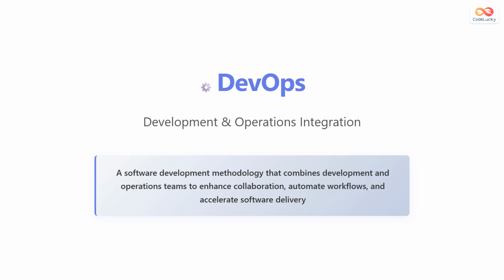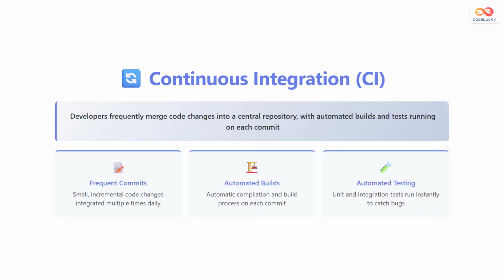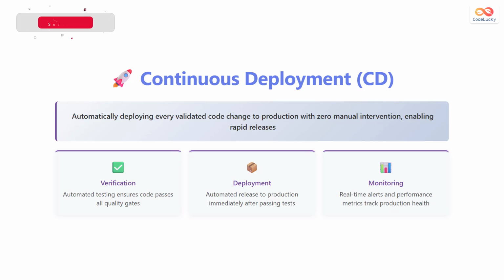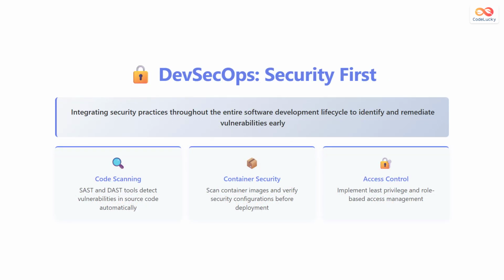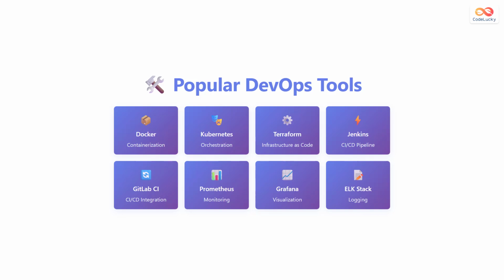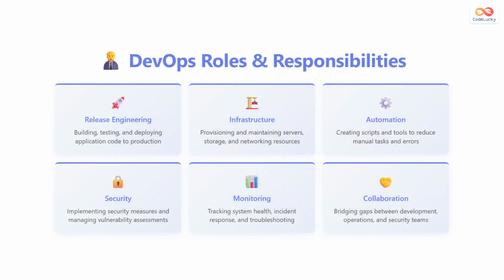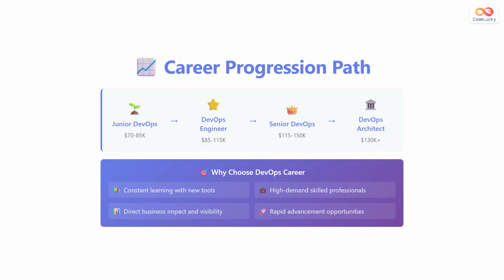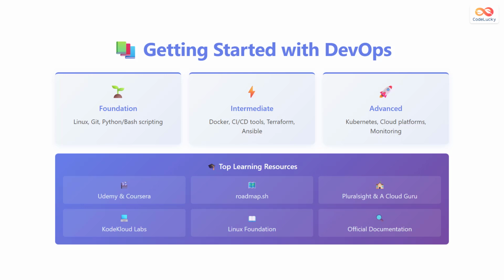DevOps Explained: Development & Operations Integration Guide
🚀 Learn DevOps from scratch! This comprehensive guide covers everything you need to know about DevOps, the methodology transforming modern software development.

📚 What You'll Learn:
⚙️ DevOps fundamentals and key principles
🔄 Continuous Integration (CI) practices
🚀 Continuous Deployment (CD) automation
📊 Monitoring and observability best practices
🔒 DevSecOps and security integration
🛠️ Popular DevOps tools and technologies
👨‍💼 DevOps roles and career opportunities
📈 Career progression and salary insights
📖 Getting started with DevOps

This video is perfect for beginners who want to understand how development and operations teams collaborate to deliver software faster and more reliably. Whether you're looking to start a DevOps career or simply want to understand the concepts, this tutorial provides clear explanations of CI/CD pipelines, automation tools, and industry best practices.

💡 Perfect for: Beginners, students, and professionals exploring DevOps careers

Chapters:
00:00 - DevOps: Development & Operations Integration
00:39 - Key DevOps Principles
01:21 - Continuous Integration (CI)
02:08 - Continuous Deployment (CD)
02:55 - Monitoring & Observability
03:45 - DevSecOps: Security First
04:33 - Popular DevOps Tools
05:29 - DevOps Roles & Responsibilities
06:18 - Career Progression Path
07:16 - Getting Started with DevOps
08:20 - Outro